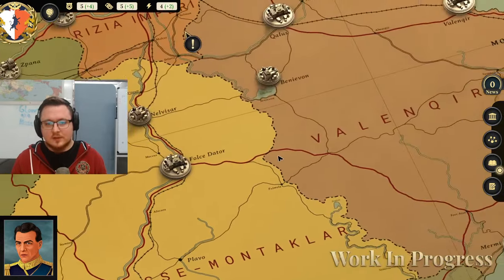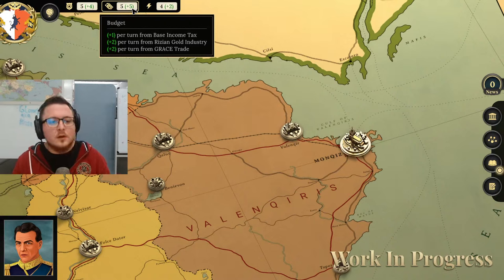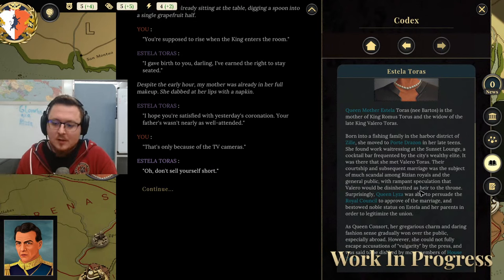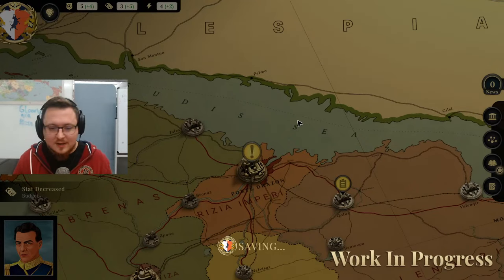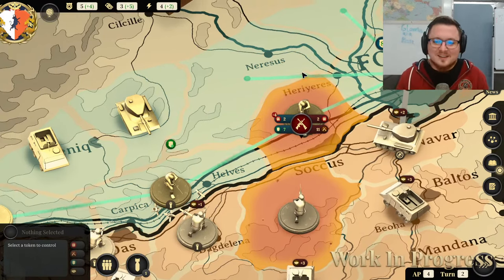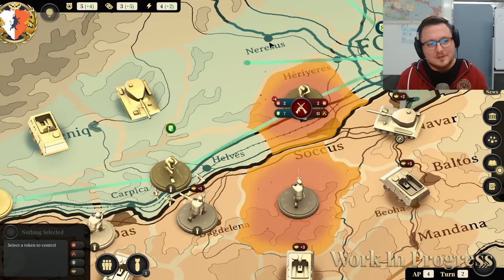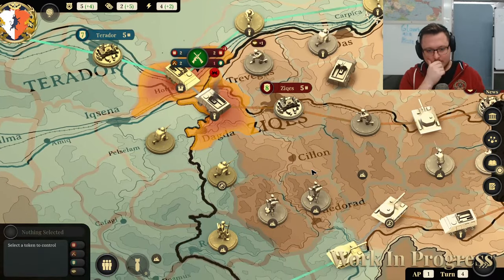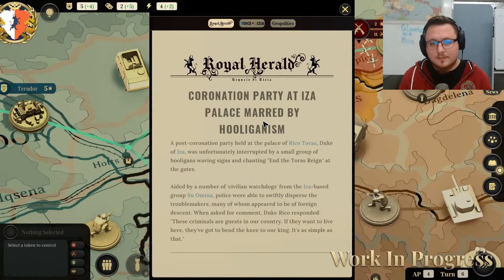Kingdom of Rizia War Feature Reveal Livestream!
Join us for a special livestream showing the new work-in-progress feature content from the Kingdom of Rizia DLC!